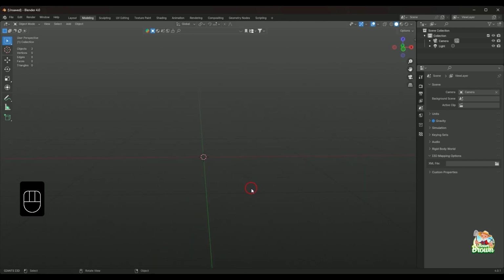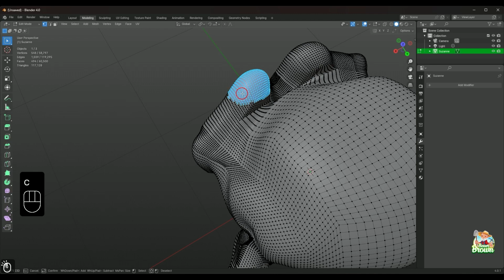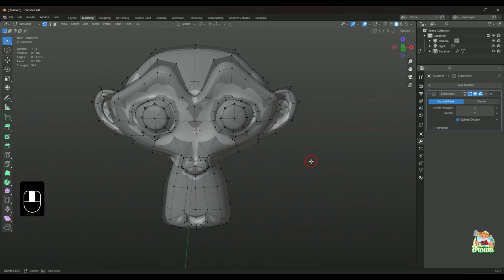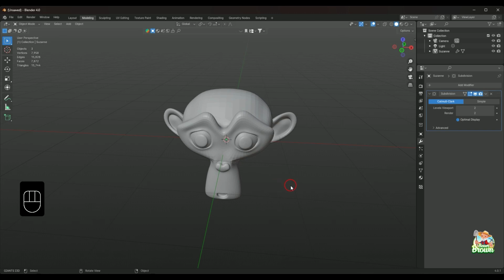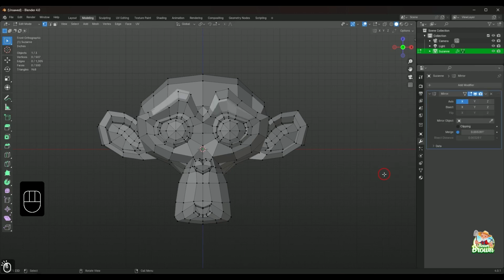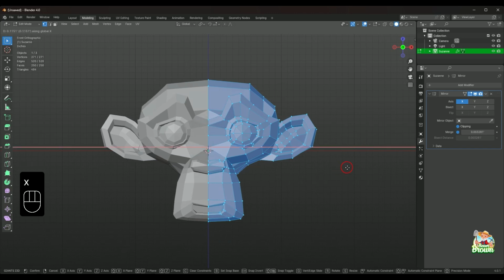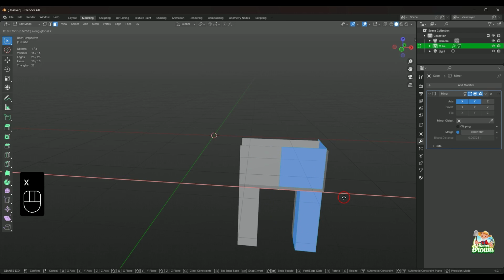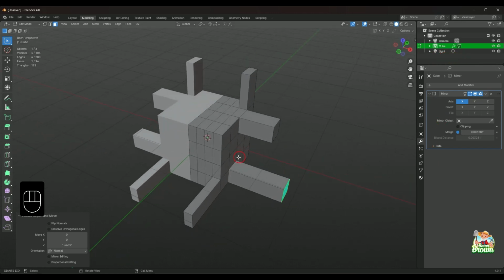Learning Blender: EP7 - Modifiers [Subdivision & Mirror]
In this video tutorial series for Blender, Farming Simulator, and Giant's Editor 9+, we are going to continue our journey with Blender and learn about Modifiers, specifically the subdivision surface and mirror modifiers. Modifiers are going to be an every day part of your modeling workflow, so we'll cover at least the basics to get you familiar with what they are, how they work, and how they are used.